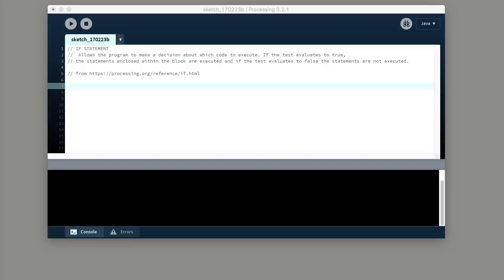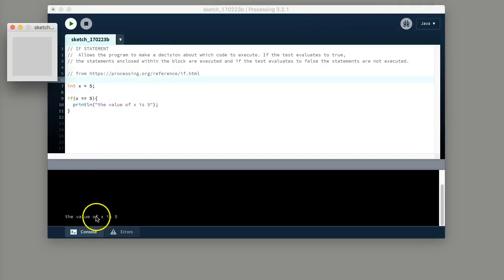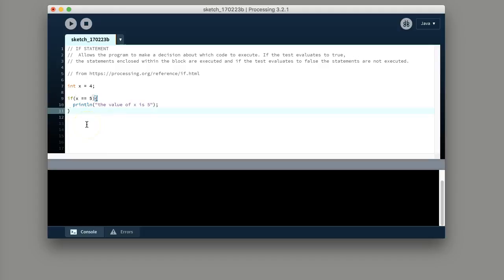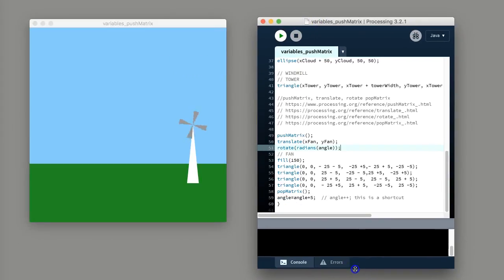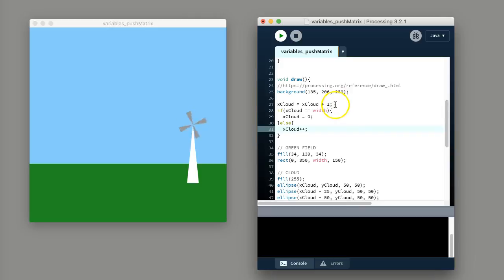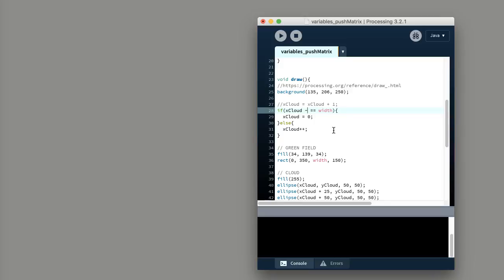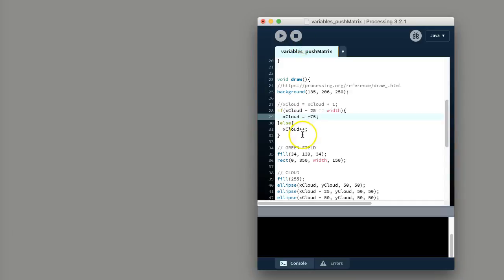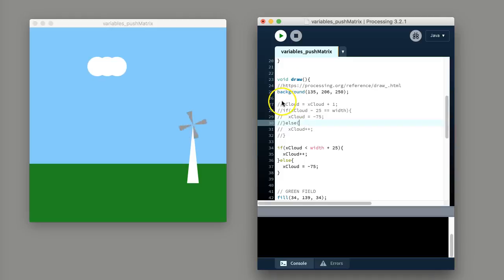if-else pt1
In this video, we wanna learn the basic concept of if-else and how we can use to make our previous program more interesting